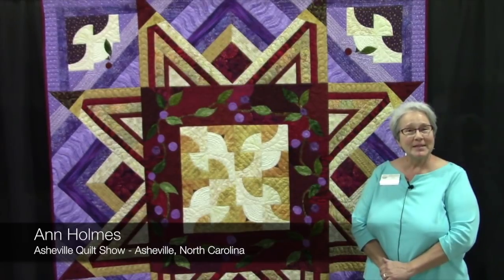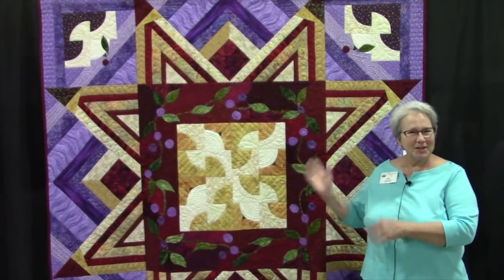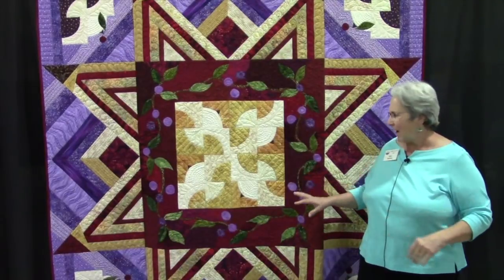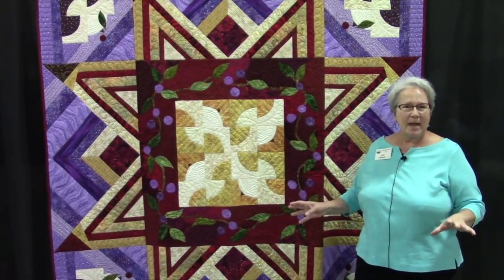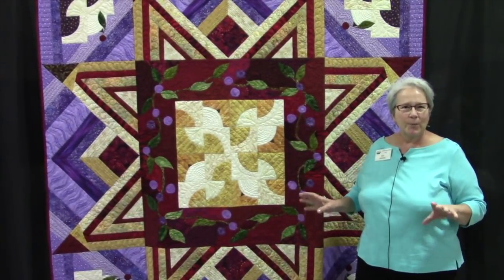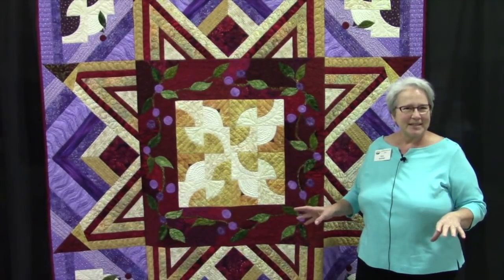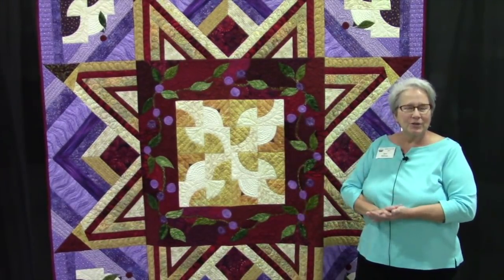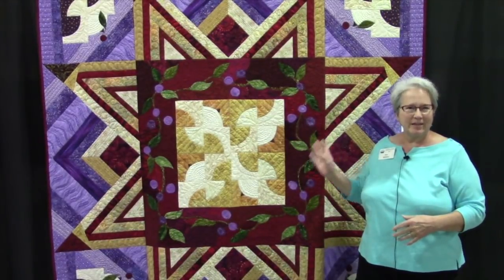Go Tell It at the Quilt Show! interview with Ann Holmes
"Go Tell It at the Quilt Show!" is a Quilt Alliance project designed to capture the stories of quilts where quiltmakers gather. This interview was filmed at the 2017 Asheville Quilt Guild in Asheville, North Carolina.